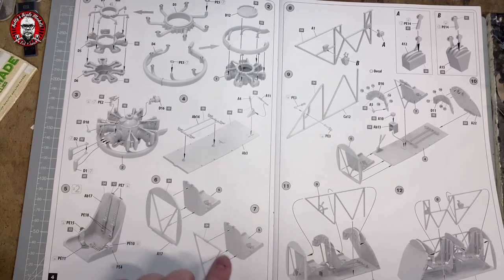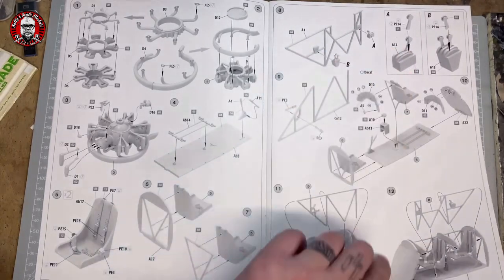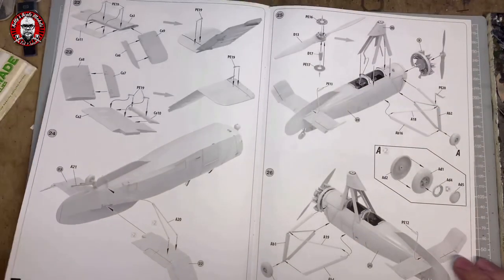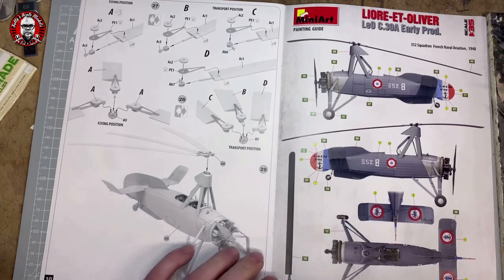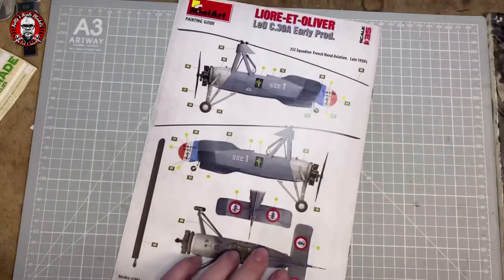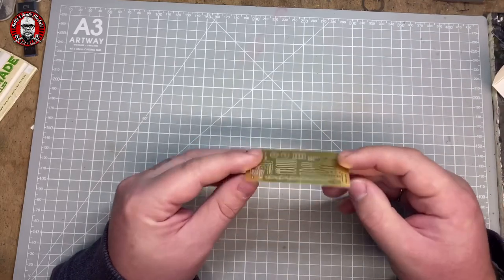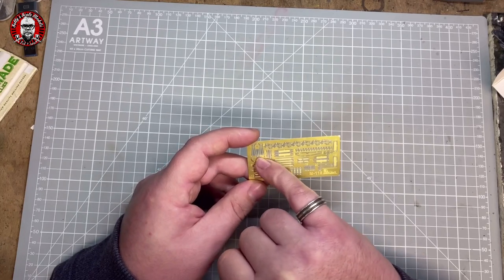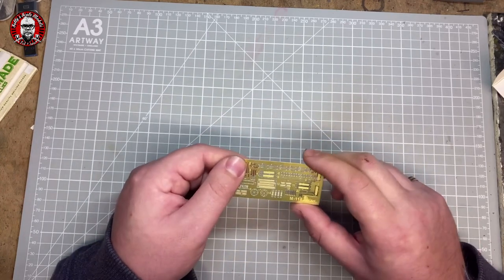1/35 MiniArt Liore-et-Oliver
SUPPORT!!-

If you would like to support me, my work and channel you can donate to my paypal account!